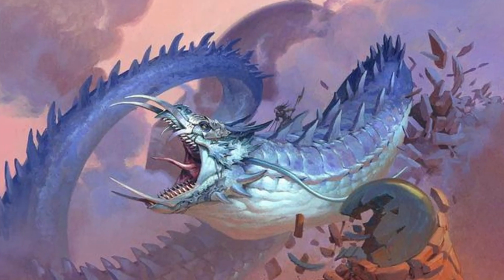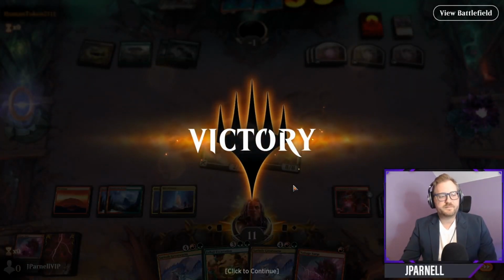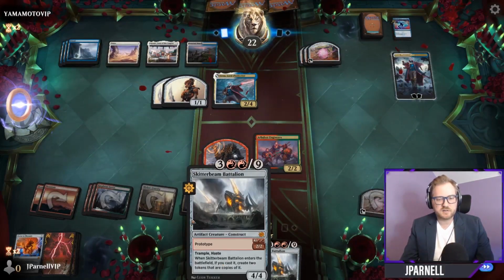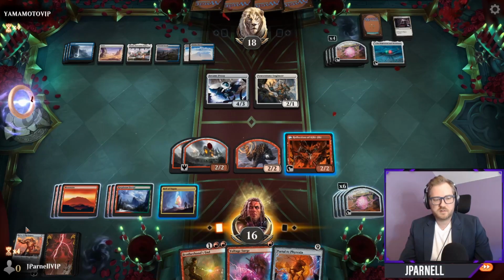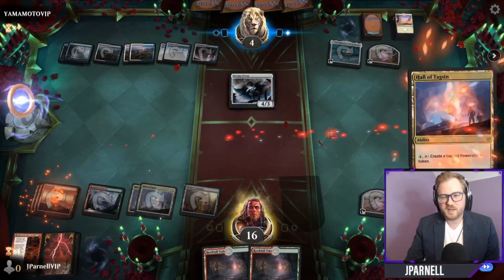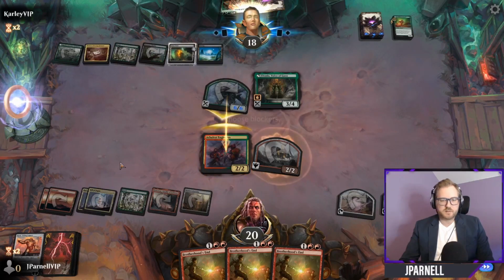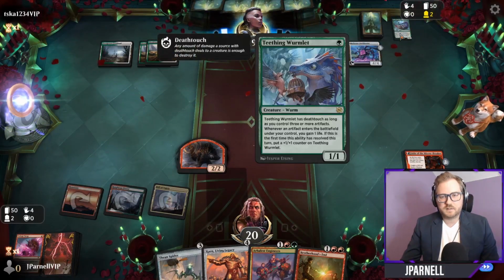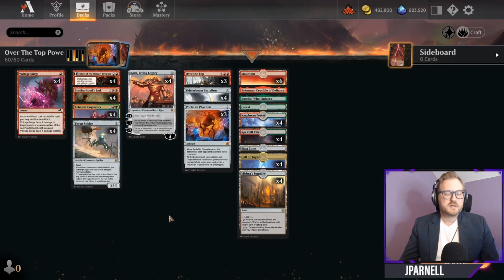Powerstone Ramp! Brother's War Early Access | Magic: The Gathering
This deck was played during November 10th's The Brother's War Early Access event on Magic: The Gathering Arena.

Intro - 0:00
Deck Tech - 01:00
Game 1 - 03:25
Game 2 - 10:28
Game 3 - 13:52
Game 4 - 42:55
Game 5 - 1:01:08
Wrap-up - 1:11:10